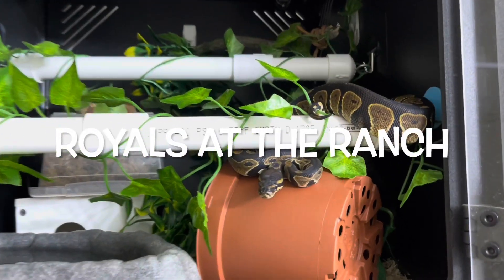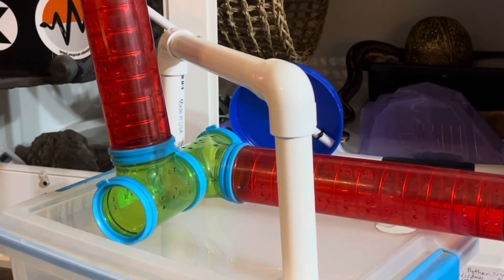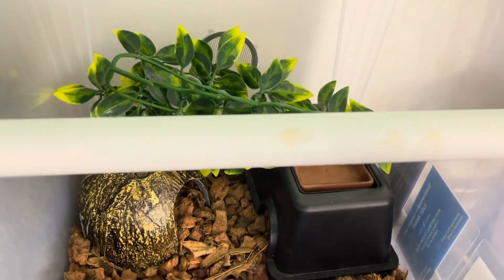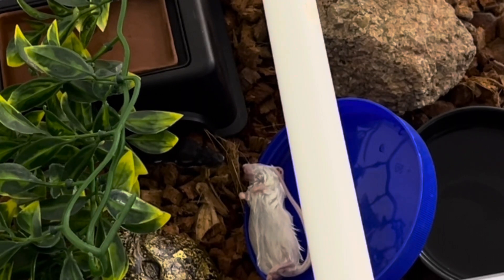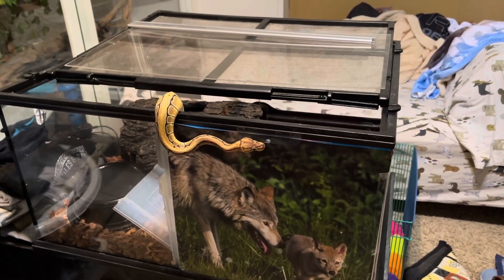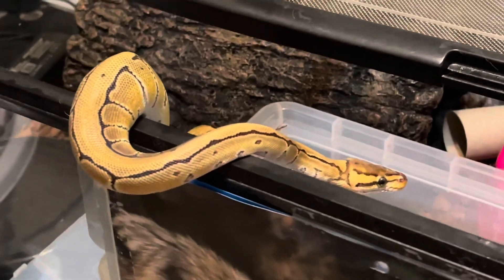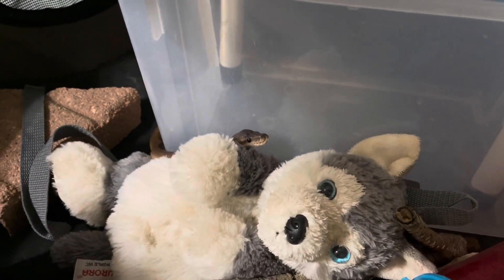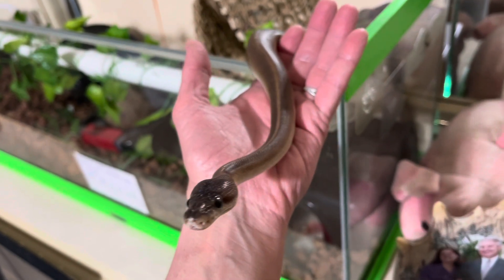Pursue Personality: Behavior Matters more than Looks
Temperament, Personality, and Behavior matter when choosing your snake family member. Choosing based on looks alone is a toss of the coin or roll of the dice as to what you’ll end up with as far as the snake’s personality. Know what your expectations are of your snake and have a conversation with whoever you’re getting one from about finding a snake that matches your expectations, lifestyle, and is likely to fit into your home. You might luck out and get a snake with a personality you love and the looks you want but don’t base your choice on looks alone. You could end up with a fearful, shy, defensive snake that you hardly see, doesn’t adapt well to life in a home, and that you end up unable to interact with in the ways you hoped. Ask the breeder if they’ve done anything to prepare the snake for life in a home or if they’ve only been acclimated to life in a breeder tub. Ask about their temperament and personality and that of their parents. I work with more clients than I should who have ended up with snakes that are nothing like what they hoped for or wanted because they randomly chose them without investigating temperament first or asking about behavior and upbringing. Don’t rush into adding a family member, take your time and choose wisely, snake caretaking is a 20-30 year plus commitment.

Pfynix and Pfyn Rau are from Kinova Reptiles

Buffy is from Reptile Genetic Services

Boba Pfett is from BADD Reptiles